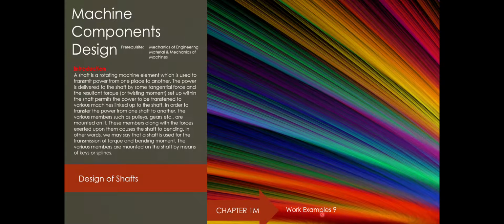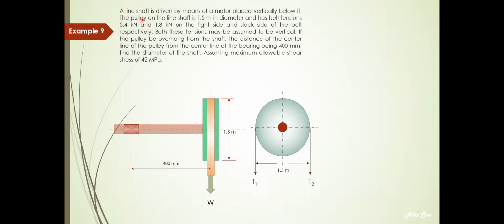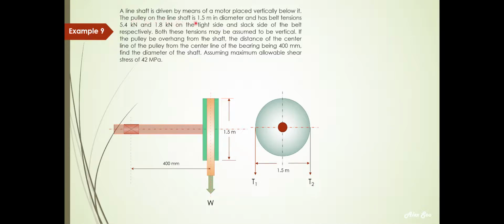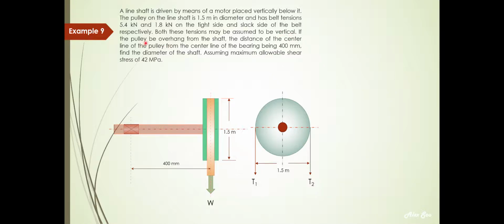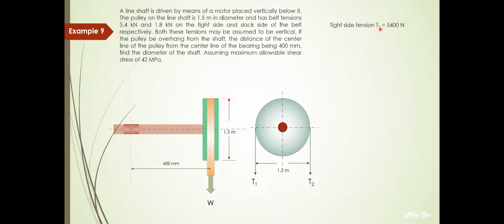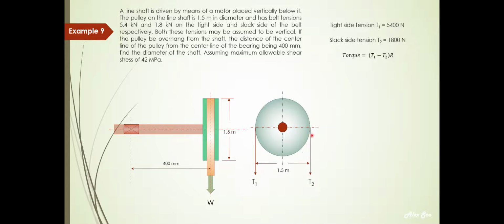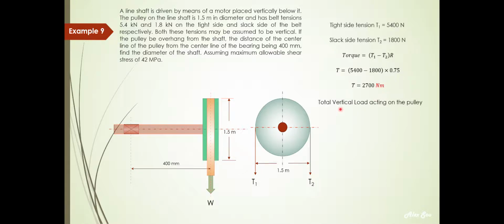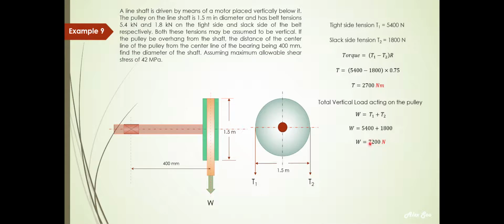Shaft Design Part 1M 1 21 2019 5 45 38 PM